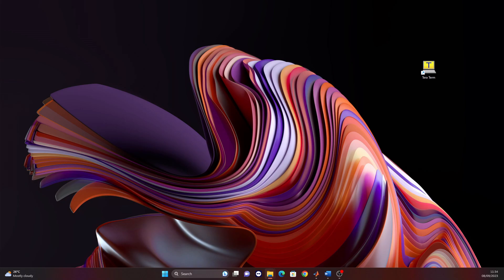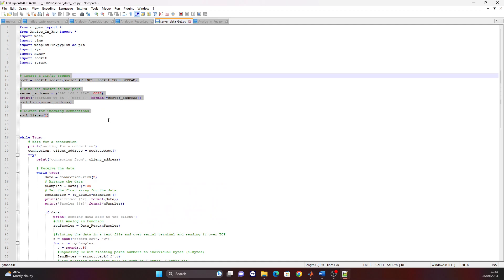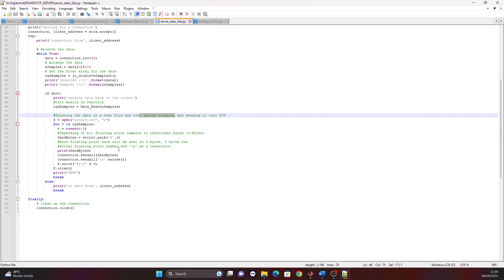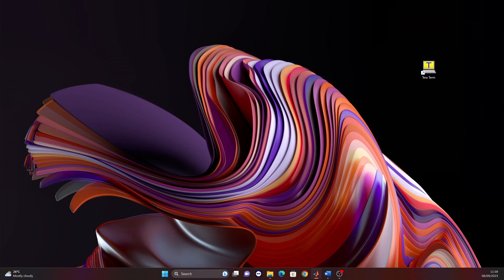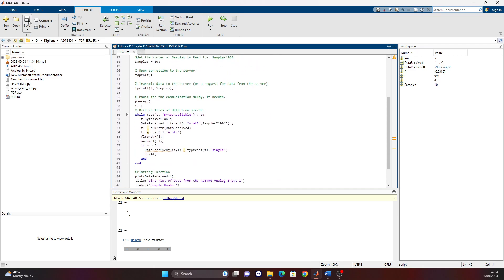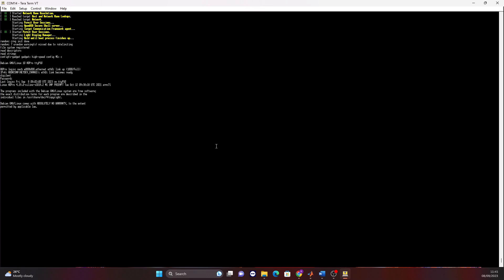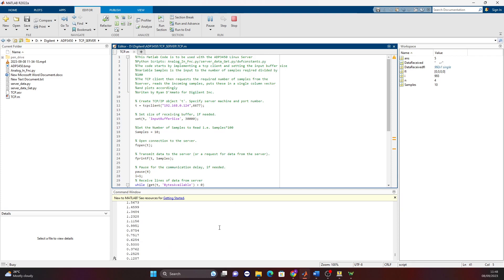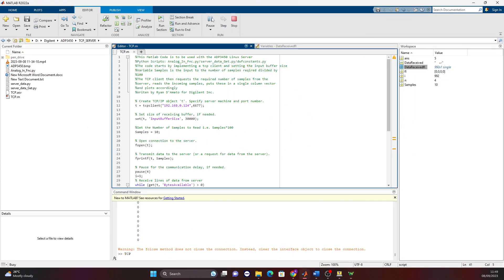Tutorial: Integrating Data to MATLAB via TCP Server Client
Our friend Ryan helps you unlock the full potential of the ADP3450 in this tutorial as he demonstrates how to seamlessly integrate data into MATLAB via a TCP server, opening the door to powerful analysis, simulation, and hardware-in-the-loop testing.